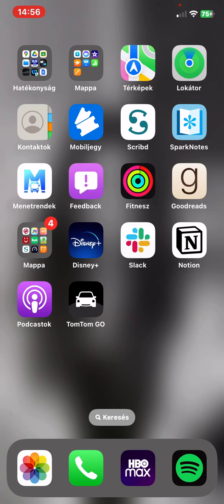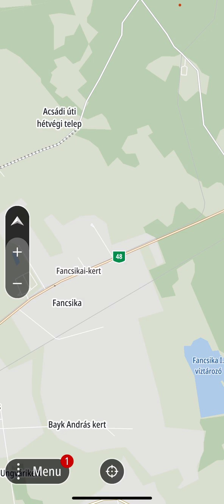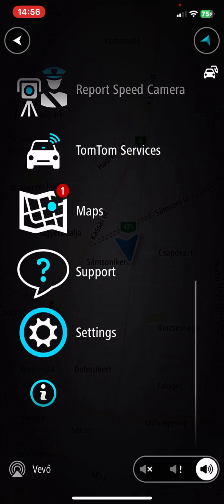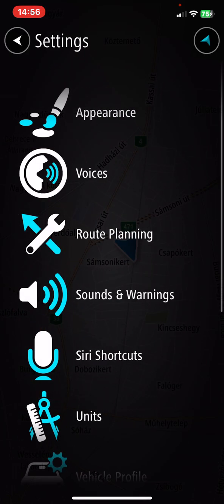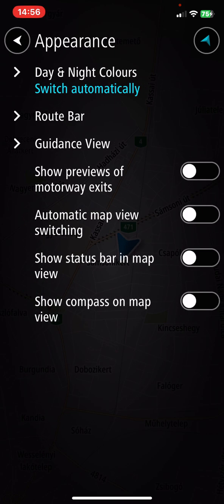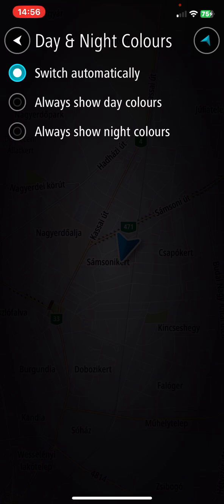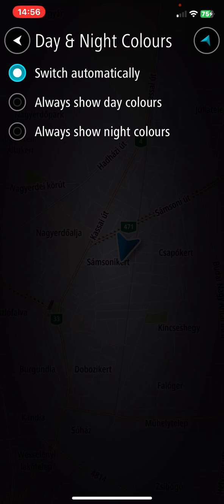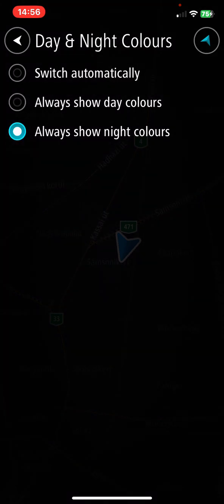How to set the appearance in TomTom Go?